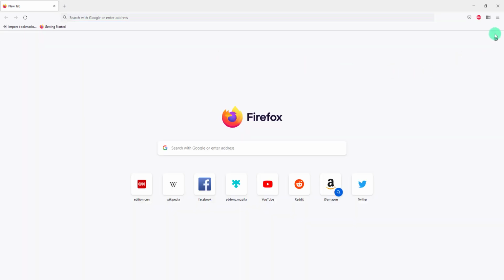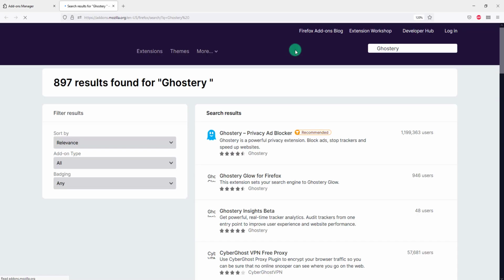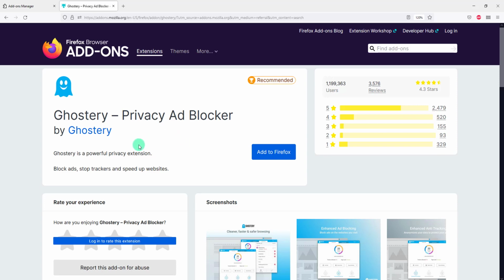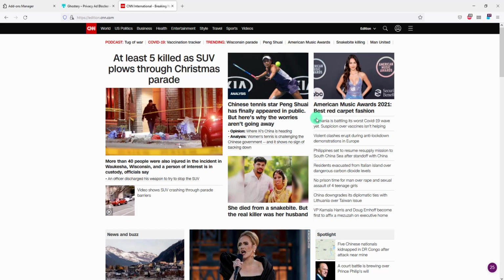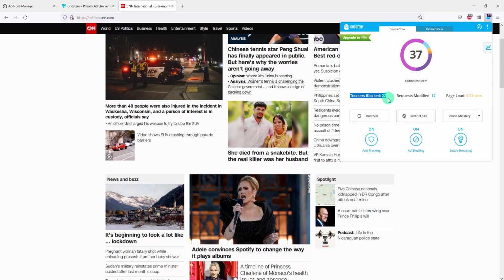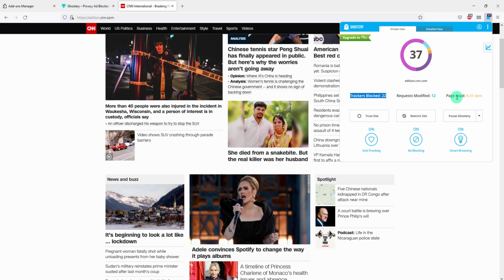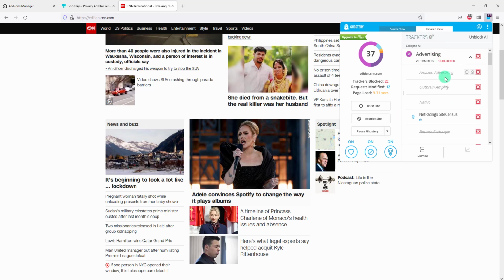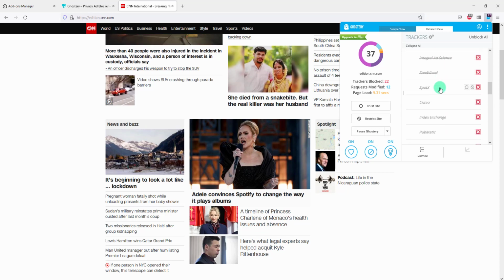🛑 HOW TO BLOCK ADS ON MOZILLA FIREFOX 🔥 BEST FIREFOX AD BLOCKER 👻 GHOSTERY PRIVACY EXTENSION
Cloud to Cloud Migration.

✅ File Transfer Dropbox to Google Drive
✅ File Transfer Google Drive to Dropbox
✅ File Transfer Google Drive to Box
✅ File Transfer Box to Google Drive
✅ File Transfer Google Drive to OneDrive
✅ File Transfer OneDrive to Google Drive
✅ File Transfer Dropbox to Box
✅ File Transfer Box to Dropbox
✅ File Transfer Dropbox to OneDrive
✅ File Transfer OneDrive to Dropbox
✅ File Transfer OneDrive to Box
✅ File Transfer Box to OneDrive

HOW TO STOP ADS TRACKERS ON MOZILLA FIREFOX
INSTALL GHOSTERY ON MOZILLA FIREFOX
BEST FIREFOX AD BLOCKER 🛑
HOW TO BLOCK ADS ON MOZILLA FIREFOX 🔥
BEST AD BLOCKER EXTENSION
HOW TO INSTALL AD BLOCKER ON FIREFOX